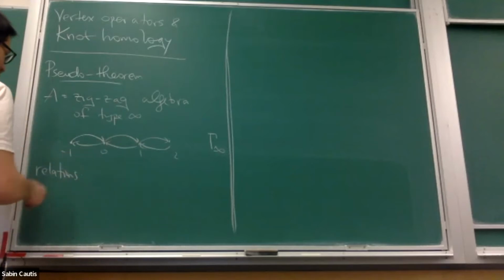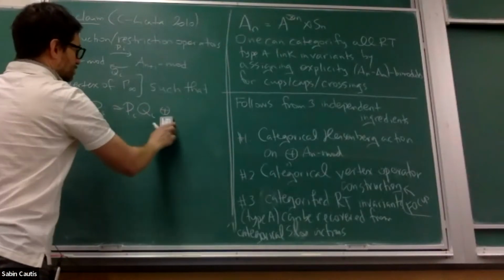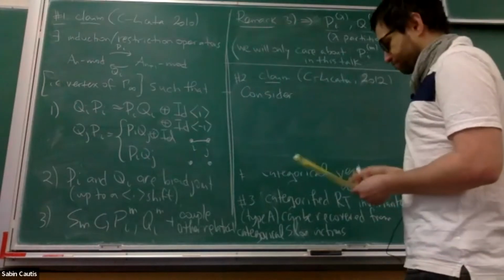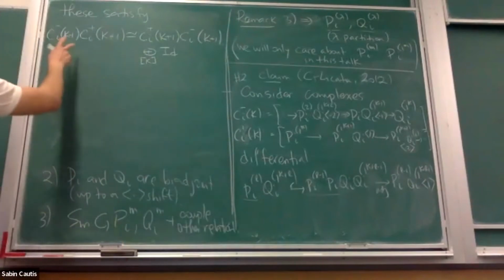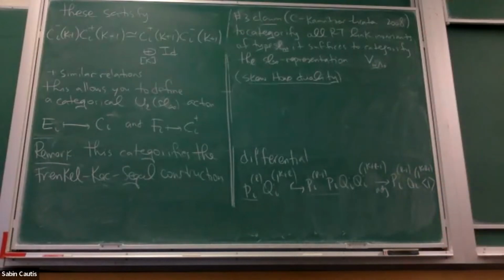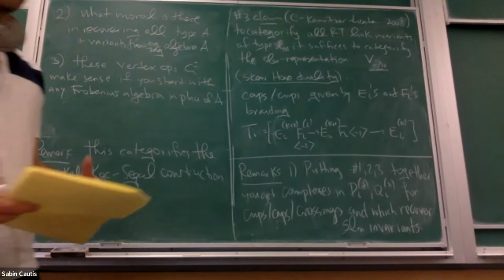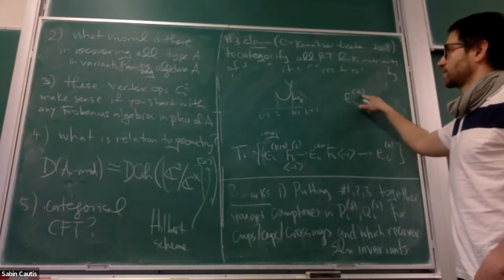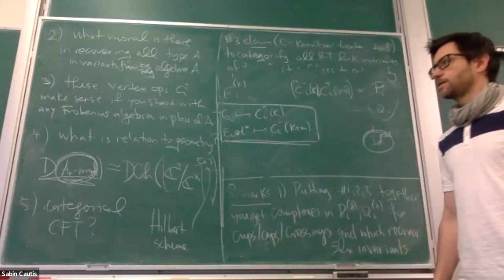Vertex operators in knot homology, S.Cautis (University of British Columbia)